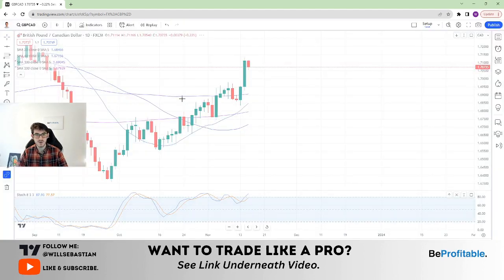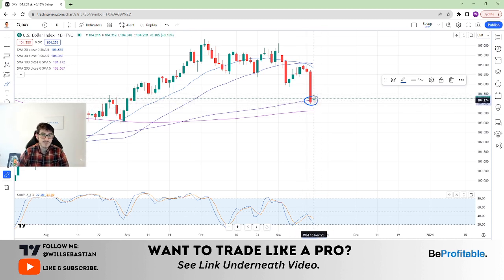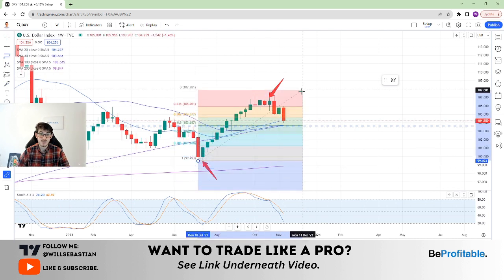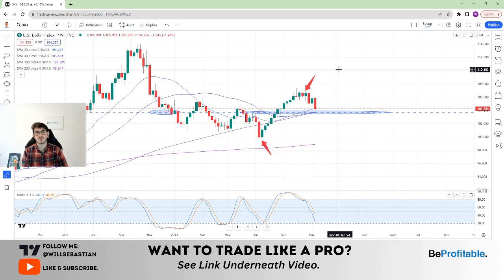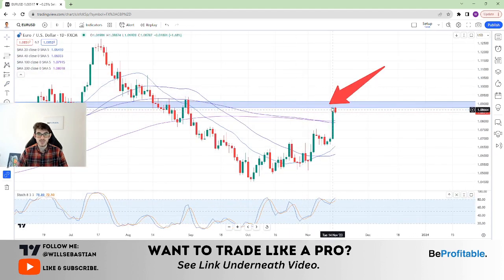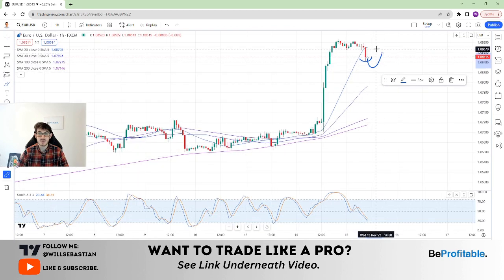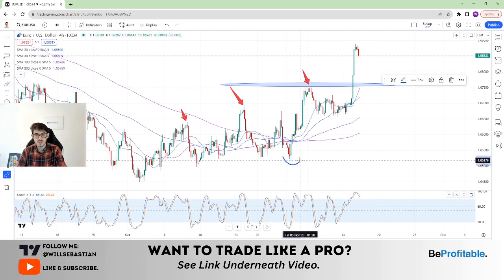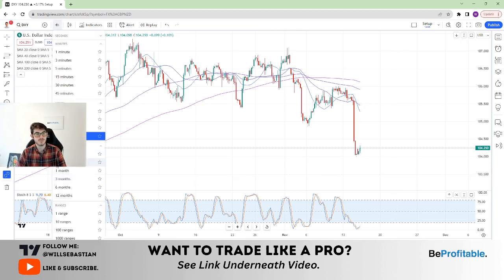DXY Trading Strategy | USD Correlations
DXY Trading Strategy with my Technical Analysis of todays Market.

Nothing In This Video Is Financial Advice And Is Purely Opinion And Entertainment Based. It should never be treated as investment advice to be copied personally by yourself at any time, in any video.

Please Consult Your Financial Advisor Before Making Any Investments and make sure you can afford the risks of trading CFDs or any other products.